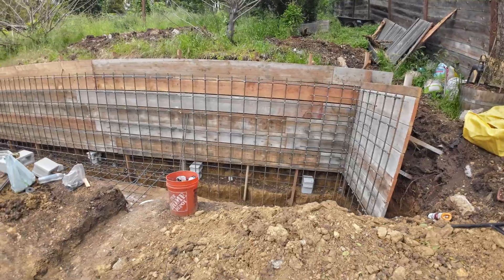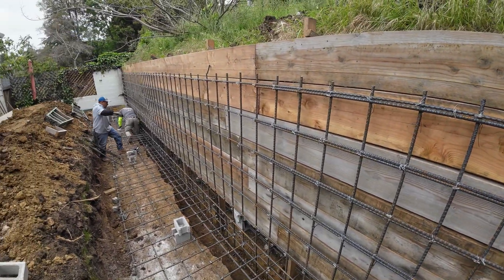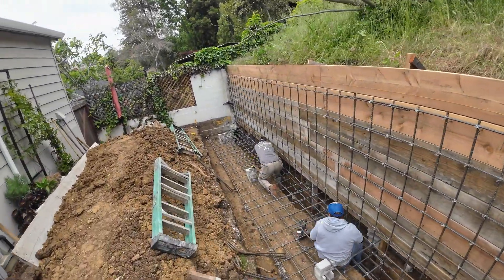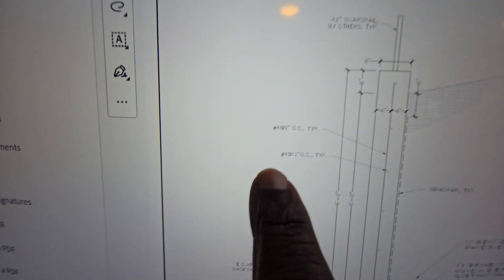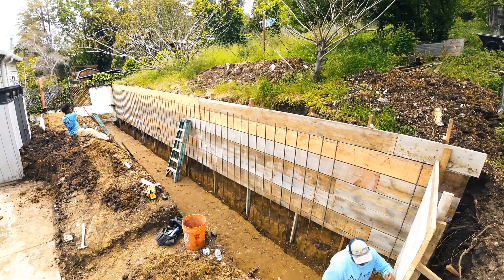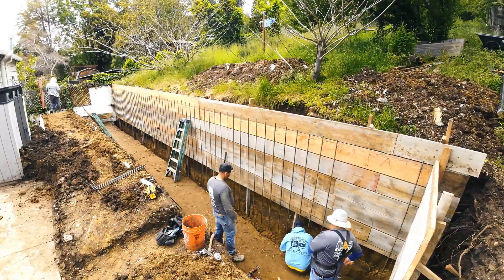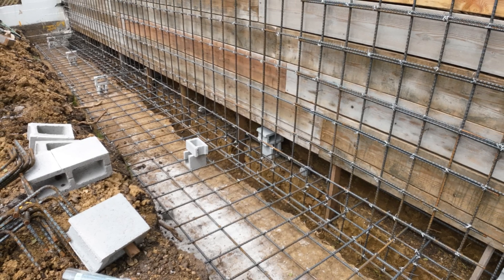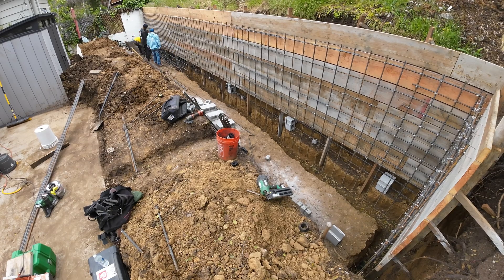Structural Concrete Wall — Rebar Going In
We’re back on another project — this one’s a standard concrete retaining wall in Oakland, CA, standing about 5½ to 6 feet tall and roughly 90 feet long. The footing is 6 feet wide and 18 inches thick with a 12x12 keyway cut into the hillside for stability.
The plans originally called for #4 rebar, but we went with #5 rebar at 12 inches and 9 inches on center for added strength. The footing uses #5 and #7 double-mat rebar, spaced 8 inches on center, tied clean throughout the base. You’ll also see how we overlap and tie into the keyway — it’s one of those small details that make a big difference on a slope like this.
This video focuses on the rebar installation process, with a few drone shots showing the site before and during setup. It rained while we were filming, but the crew kept it clean and steady.
Special thanks to our clients for their patience while we got this one done — it took a little longer than expected, but the results came out solid.
 If you’re in the San Francisco Bay Area or Sacramento, reach out for your next project.
It’s cool to ask for help, hang around positive people, and wake up with good intentions — everything’s going to be all right.

Remember: It’s okay to ask for help, hang around positive people, and wake up with good intentions — everything will be all right.

Why Us❓